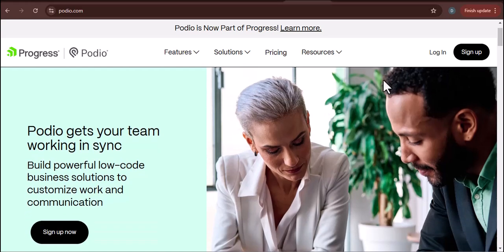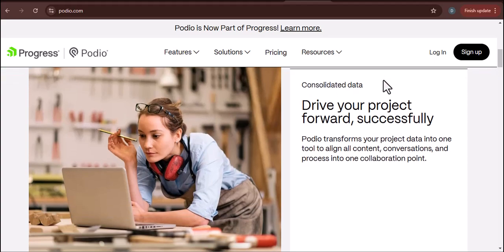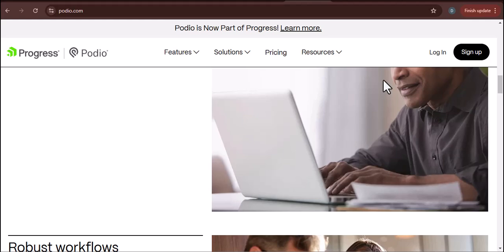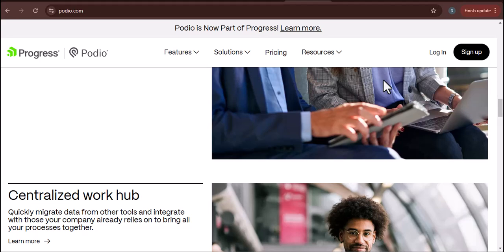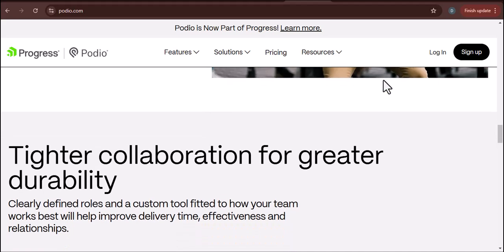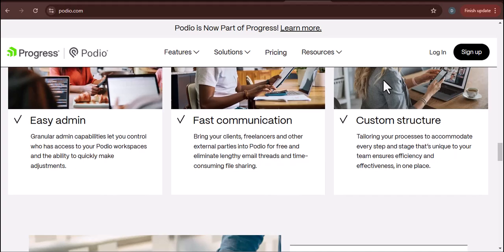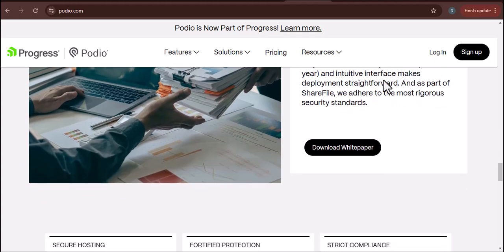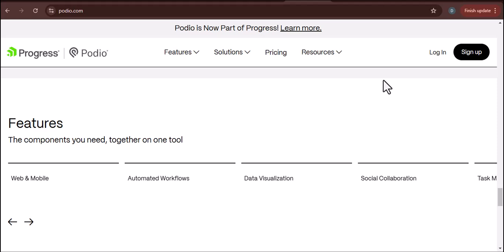How do you create a project on Podio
In this video, you will learn about How do you create a project on Podio

9 YouTube Channel Ideas to Help You Choose Your Own

✅IGNORE THIS
Related Search: